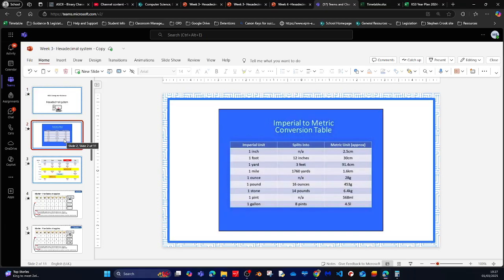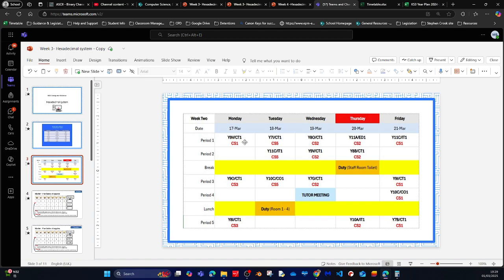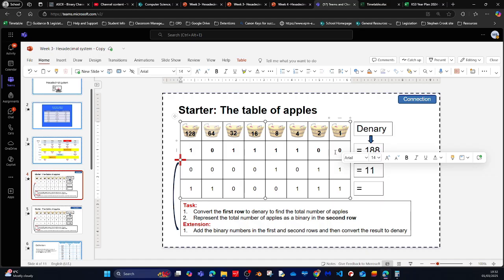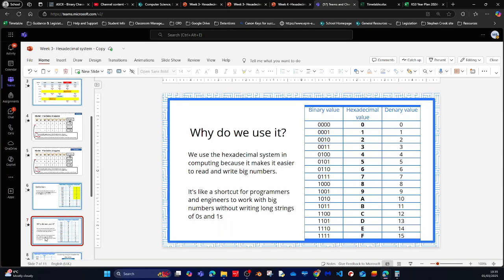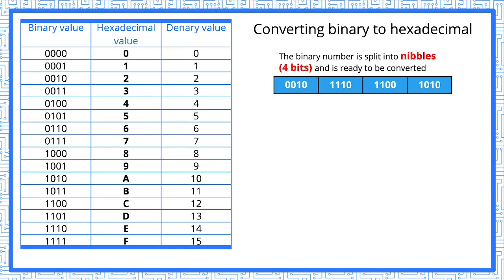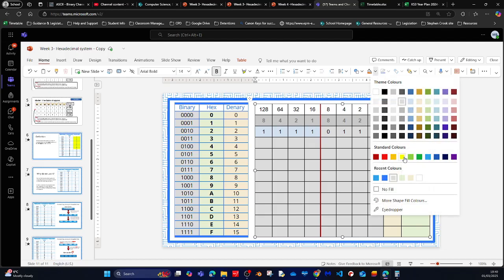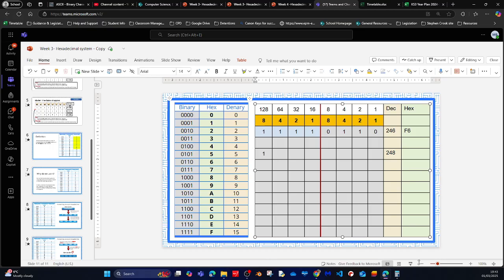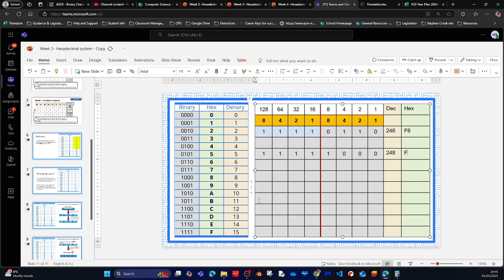Getting to grips with the hexadecimal system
This video will help you understand the hexadecimal number system and will show you the method to convert between the binary, the denary and the hexadecimal numbers.